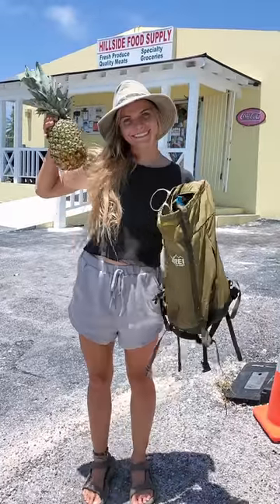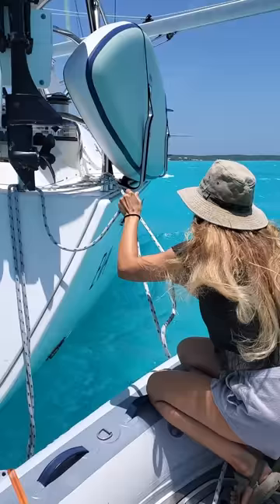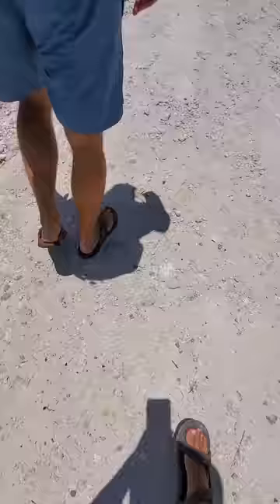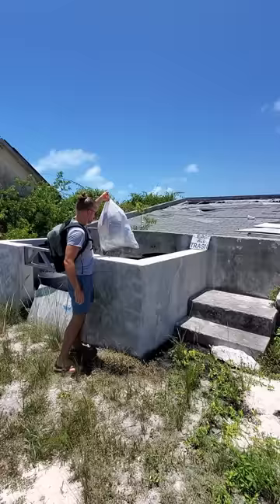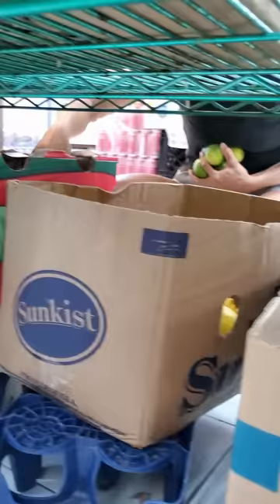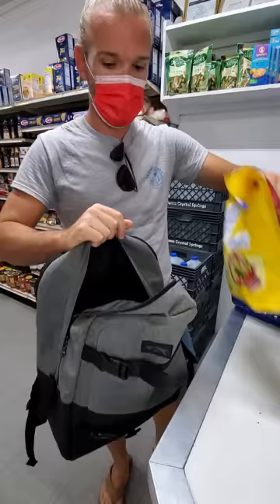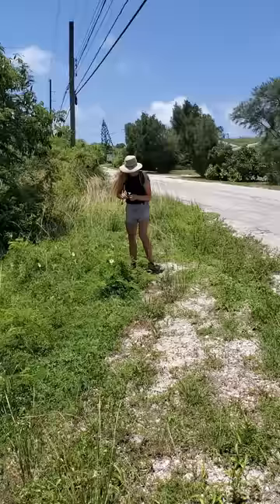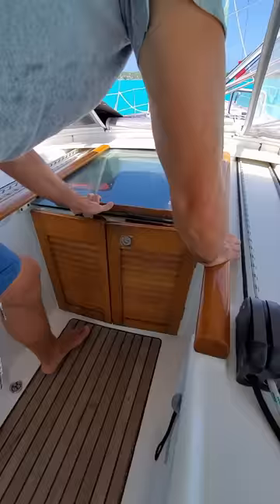Tiny Groceries ⛵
Hurricane-Free Hurricane Season...So FaR